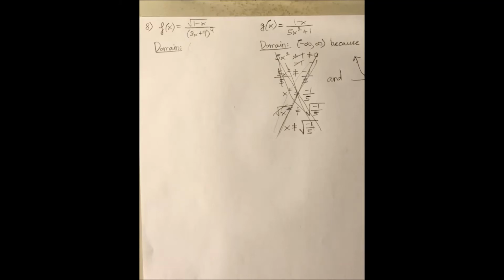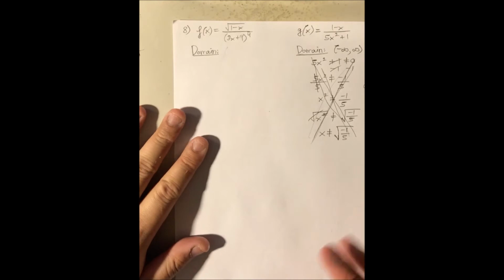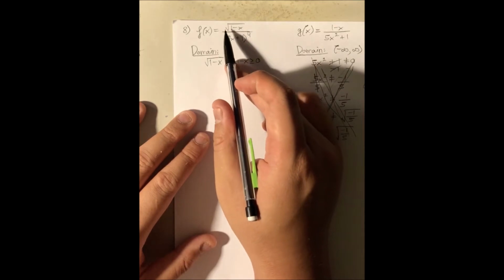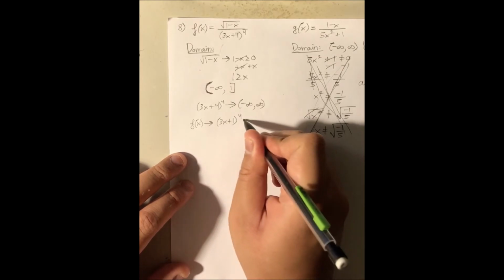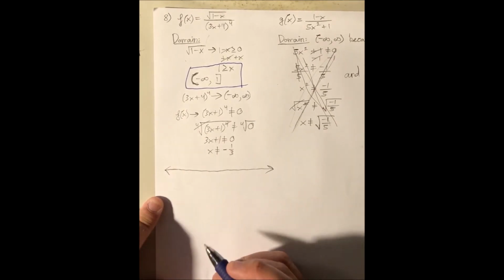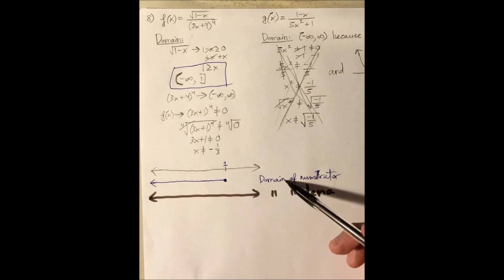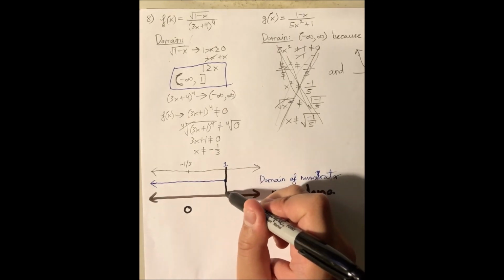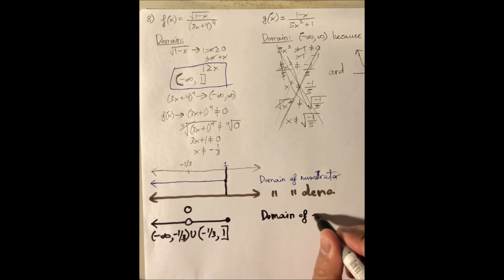Domain of Quotient of Functions Example 8 (Part 1)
Part 1 of Example 8 of finding the domain of the quotient of two functions.